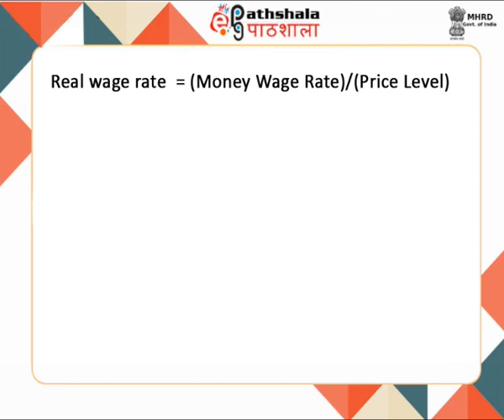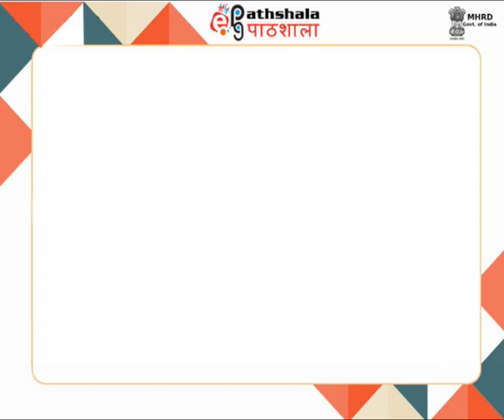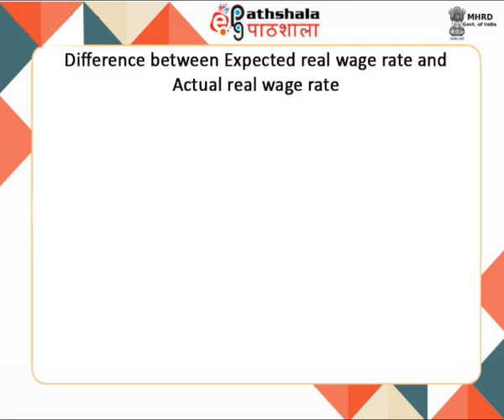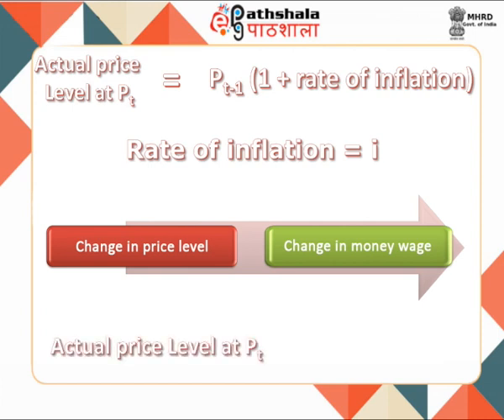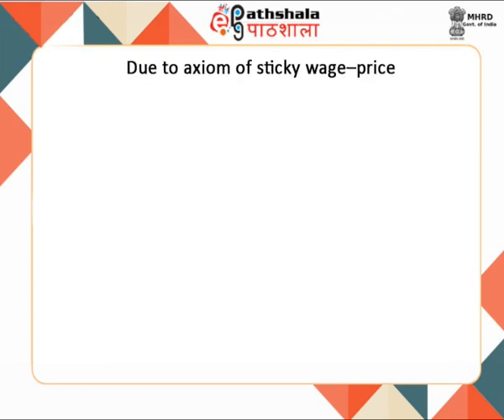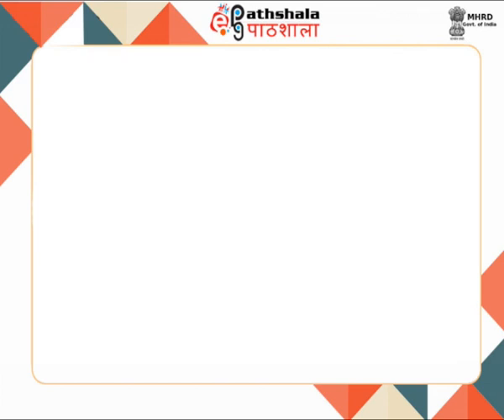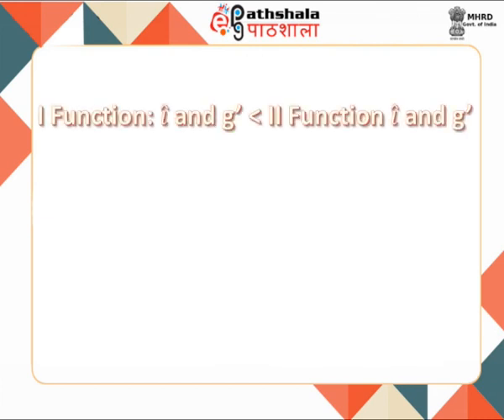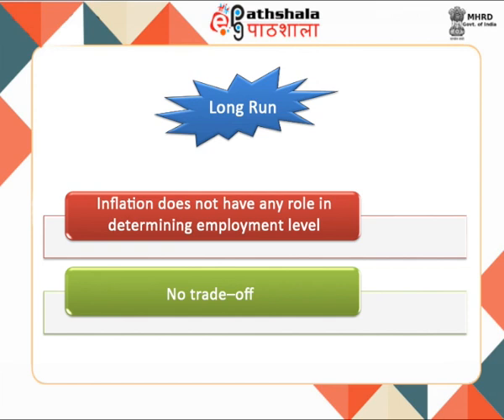Inflation and unemployment (COM)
Subject: Commerce
Paper: Managerial Economics
Module: Inflation and unemployment (COM)
Content Writer: Mr. Vishal Pandey